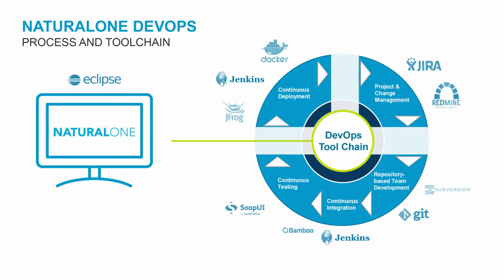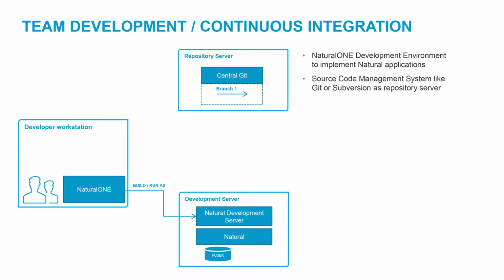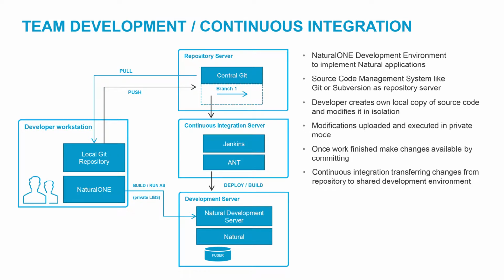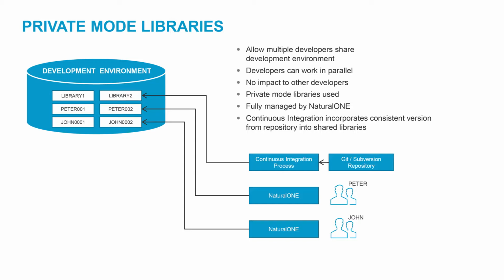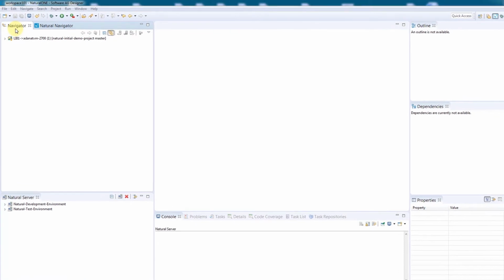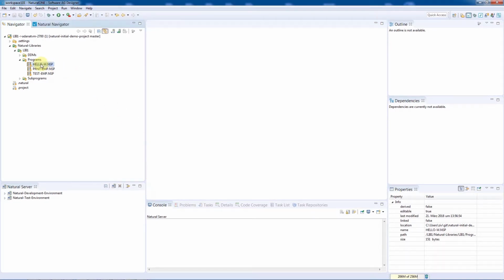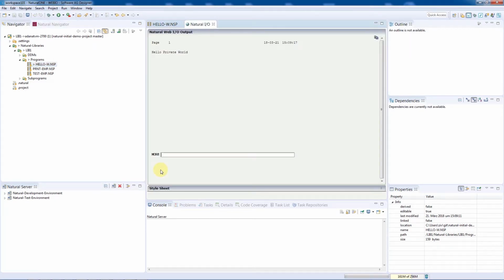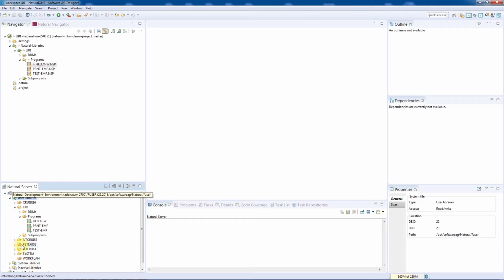Team Development - Private Mode